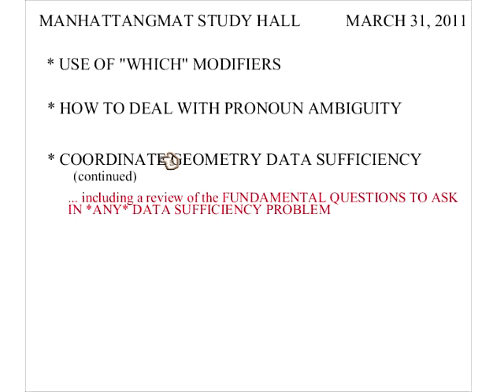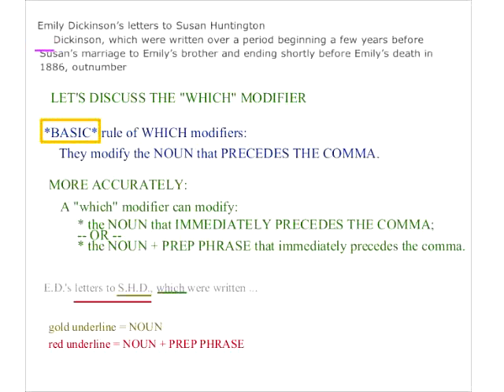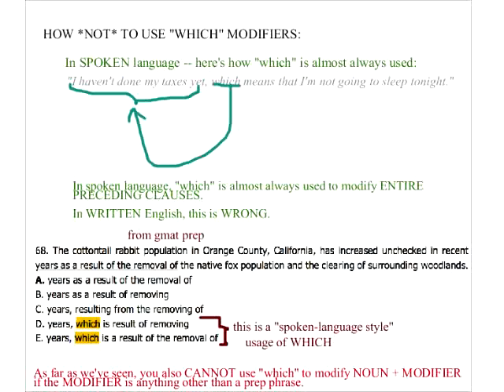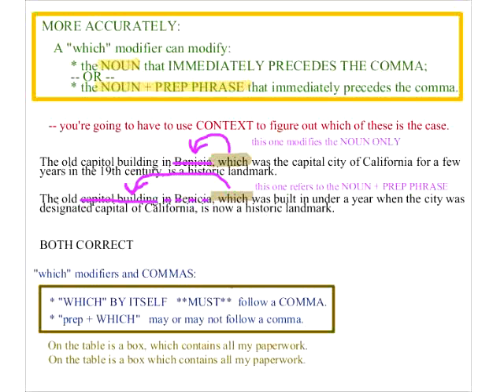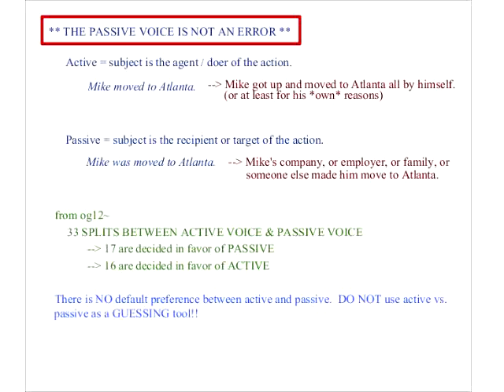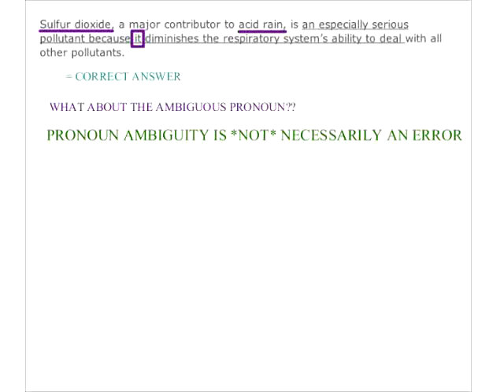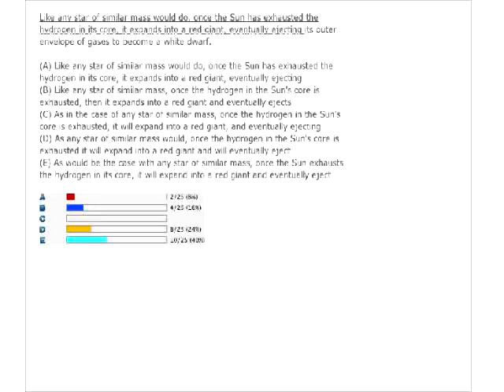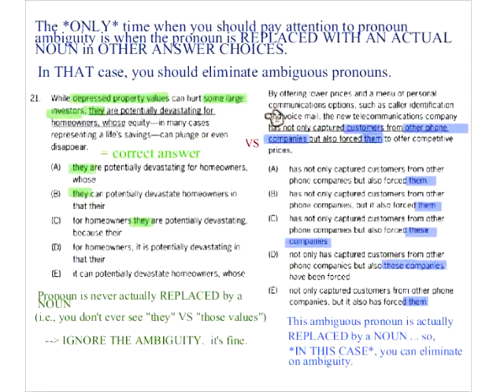34 Thursdays With Ron March 31 2011 Which Modifiers Sentence Correction Ambiguous Pronouns